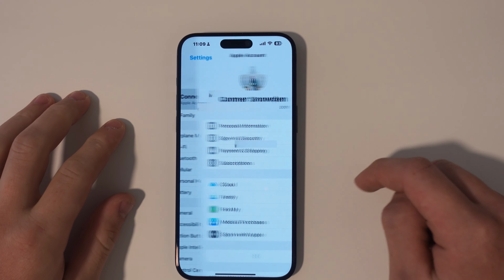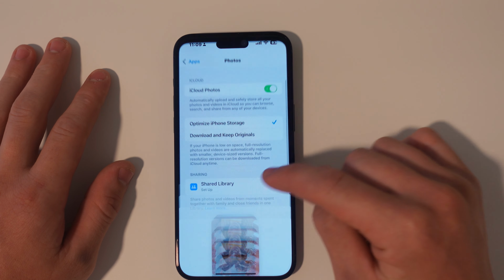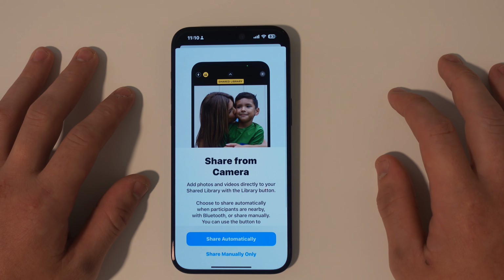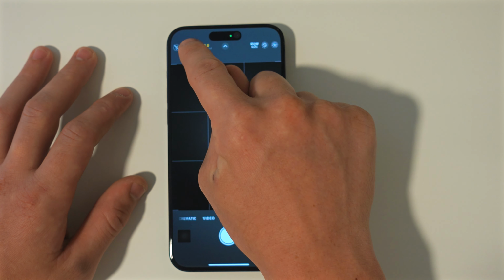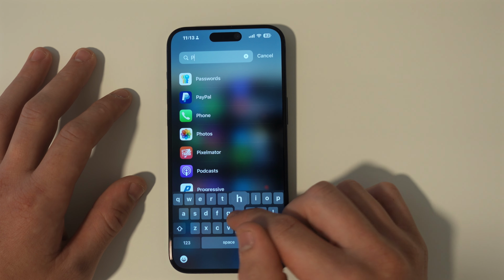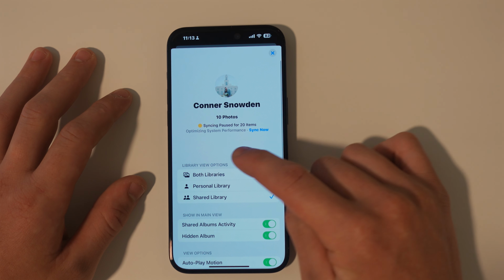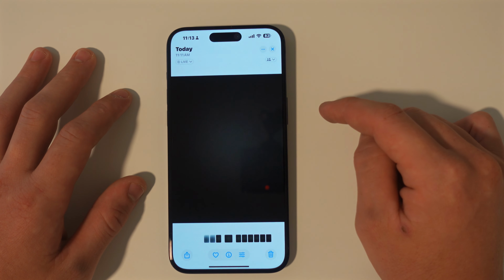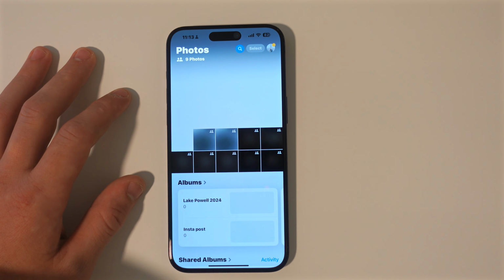Easiest way to Share Photos with Friends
I am just doing these for fun but, let’s learn about HomeKit! 🍎